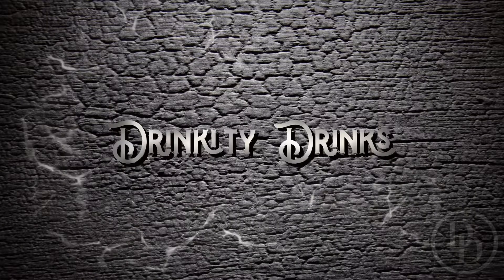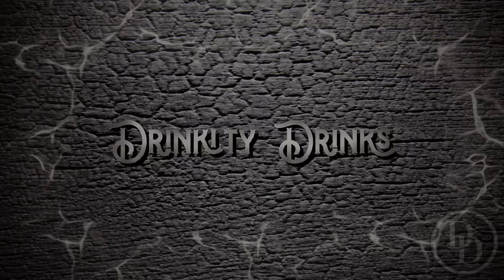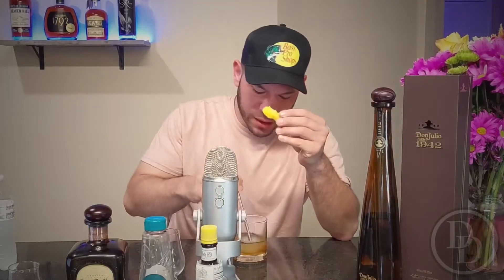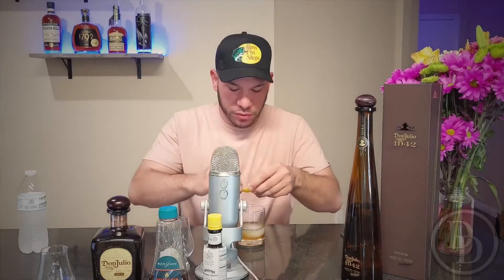Don Julio Anejo VS Don Julio 1942 (Is the $150 more worth it)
comparing don julio anejo and 1942 to see if the splurging is worth it.

Drinkity Drinks is a Channel that aims to try as many drinks as possible to find our favorites and see how they fit in Cocktails. During the tasting giving our honest opinion on the beverage itself.